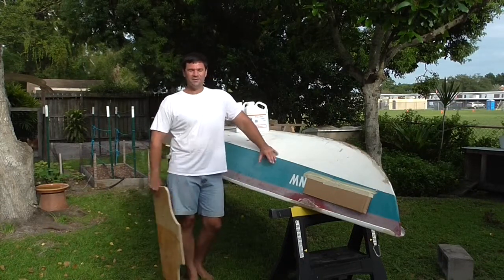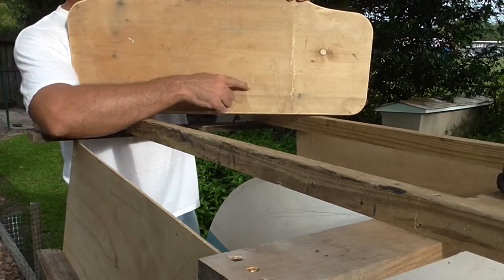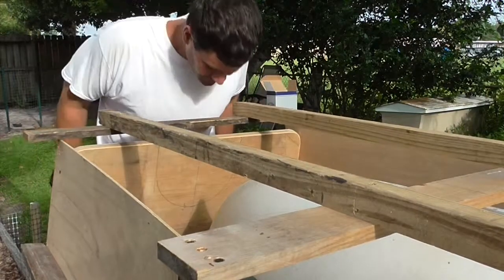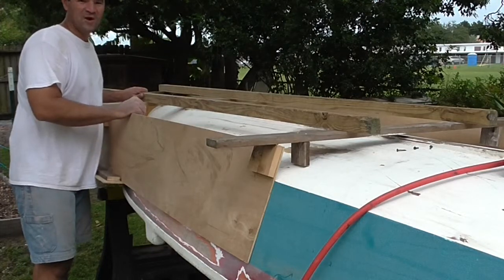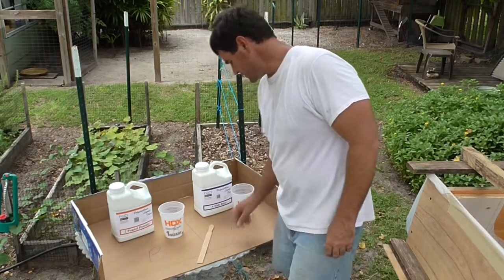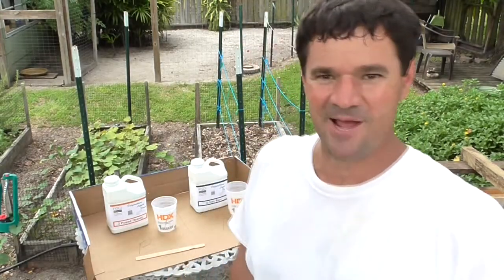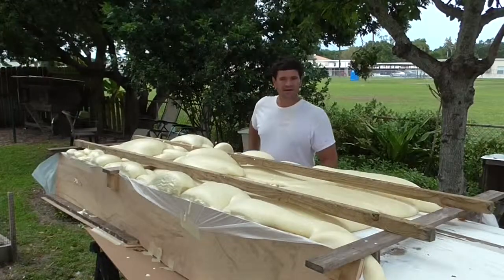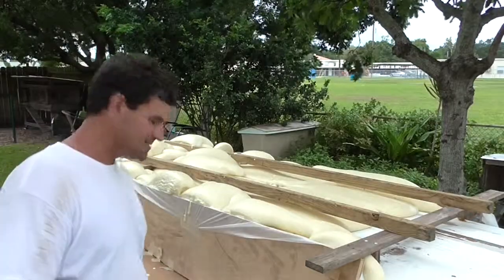Upgrading the Hullabaloo Canoe Part 1